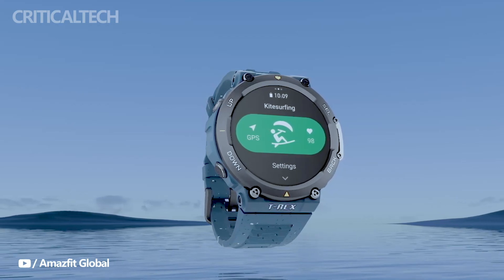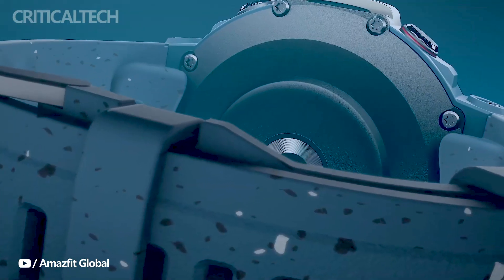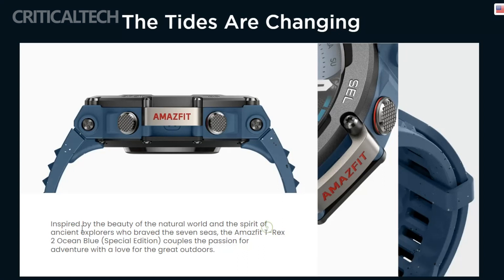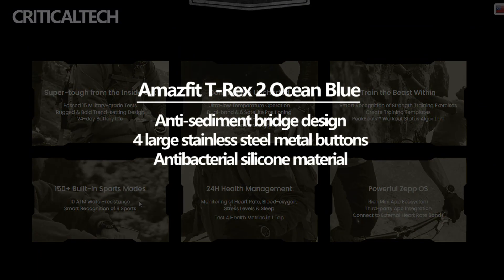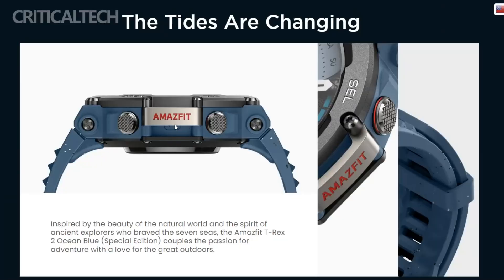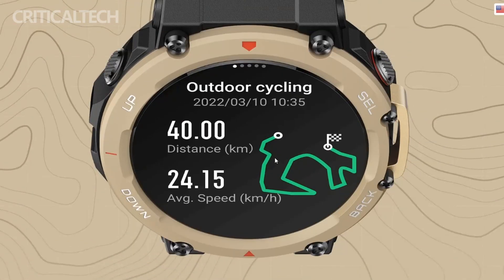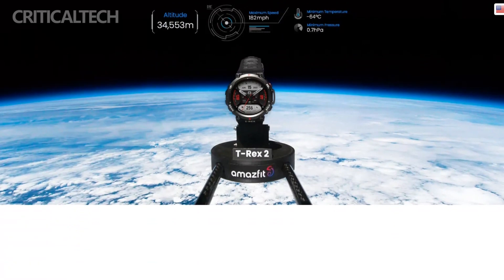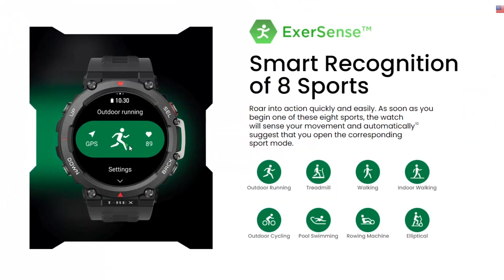Amazfit T-Rex 2 Ocean Blue | This Watch For Sailors 2023!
The Huami brand (aka Zepp) has expanded the Amazfit T-Rex 2 smart watch family with a limited edition called the Ocean Blue Limited Edition. The release of the new watch is timed to coincide with the World Ocean Day - a holiday that this year is celebrated on June 08.

The limited edition has the same technical specifications as the basic version of the Amazfit T-Rex 2 launched last year (same 1.39” AMOLED color display, same scratch-resistant metal coating, similar stainless steel buttons, etc. .d.)

On the side of the watch case is a new rain bridge design. The material of the strap is silicone with antibacterial properties. In stock - missing in the basic version of the frequency range L5 to minimize errors in the ionosphere and ground multipatch, as well as to improve the external environment.

The novelty, like the base model, is equipped with a 500 mAh battery, the charge of which is enough for 24 days of battery life. The watch supports five global satellite positioning systems (Beidou, GLONASS, GPS, Galileo, QZSS), is certified to military standards, is adapted to work at temperatures down to -30 ° C, is water resistant to 100 m and boasts over 150 sport modes.